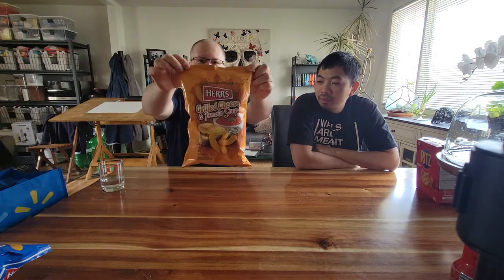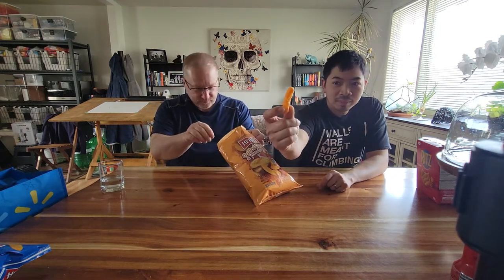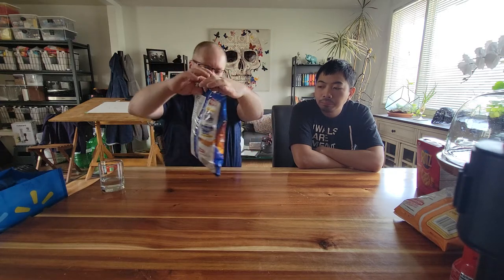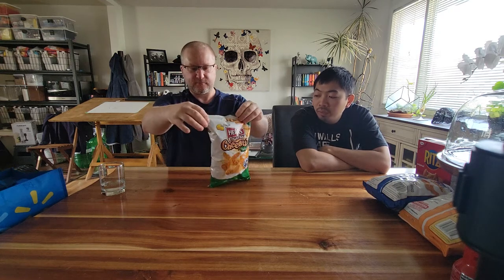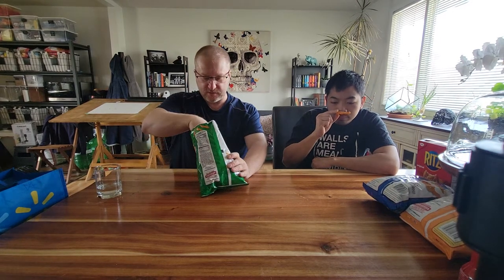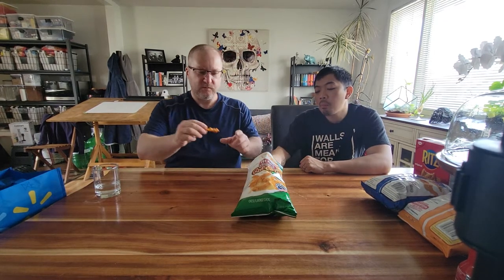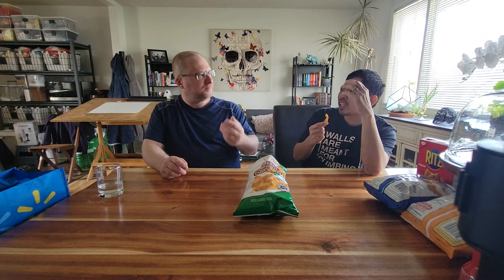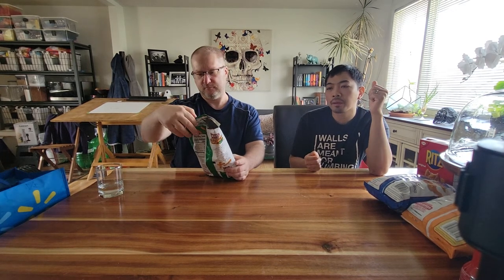Snack reviews: Herr's Grilled cheese and tomato soup, Buffalo style blue cheese, Jalapeno cheddar.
Trent and Chris review 3 more flavors from the Herr's Brand.